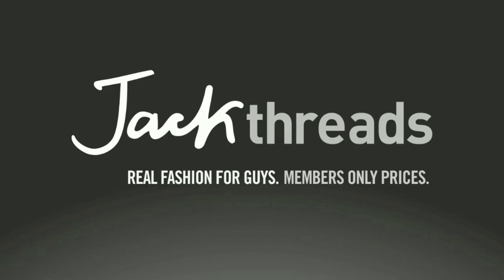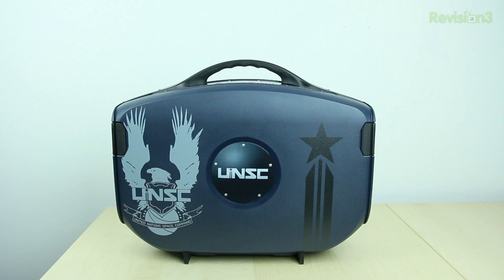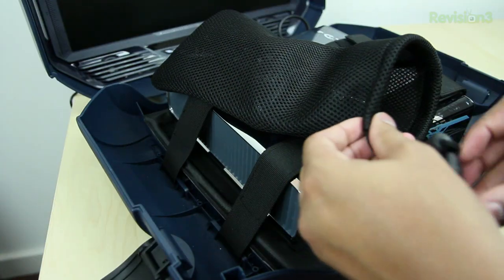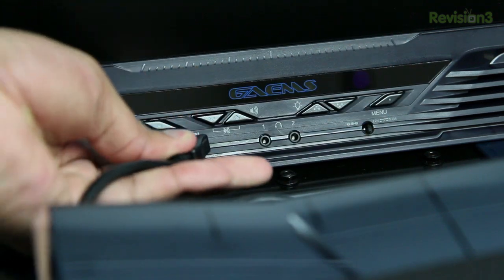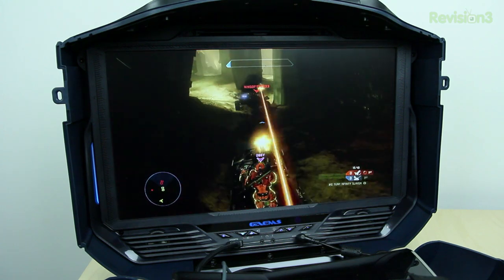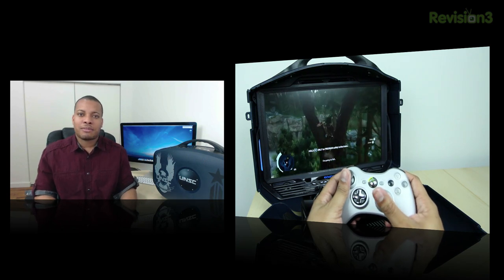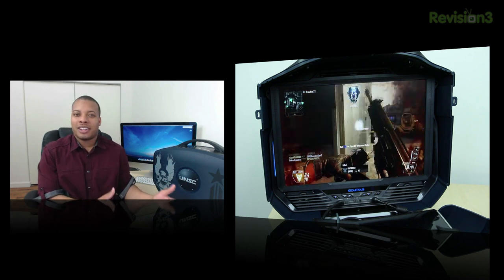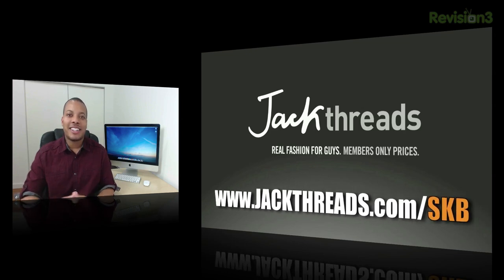Halo UNSC Vanguard Mobile Gaming Case Review